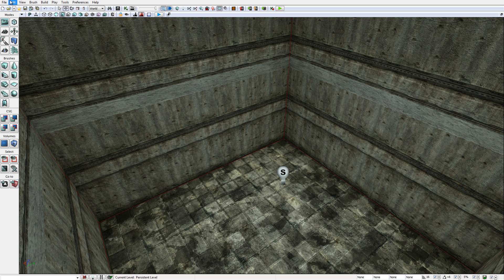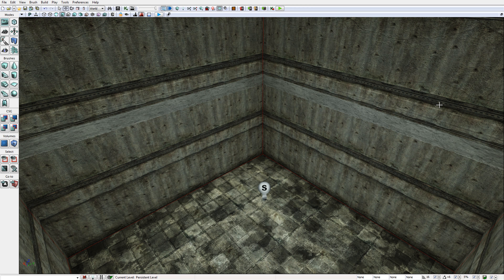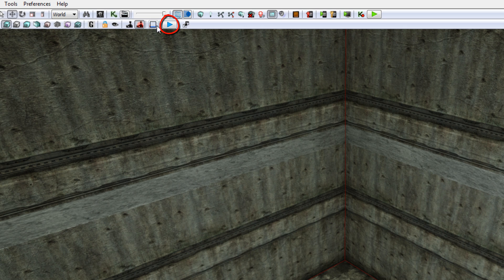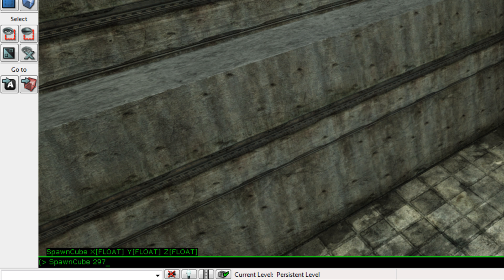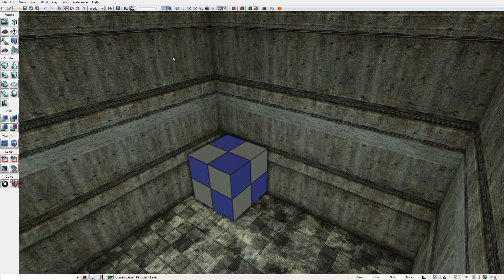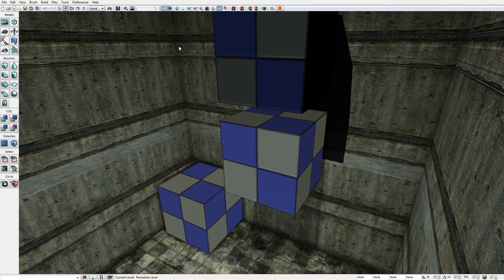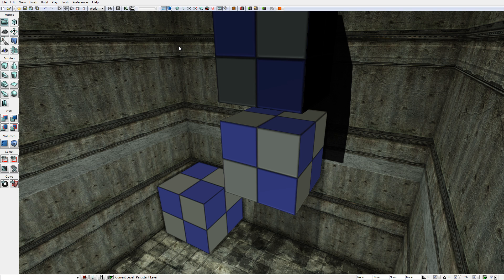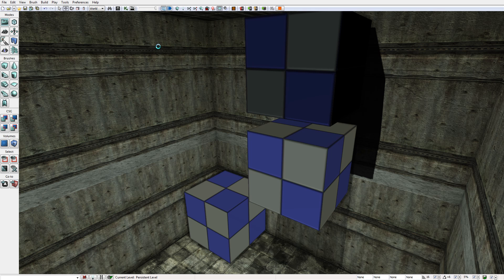UDK Loading and Saving Data with UnrealScript # 1- Tutorial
Free video tutorial by Alan Thorn on how to save and load data to and from files in Unreal Script using the Unreal Development Kit (UDK). This tutorial uses the October 2011 build of the UDK. This is the first video of a five-part tutorial. More information on game development can be found